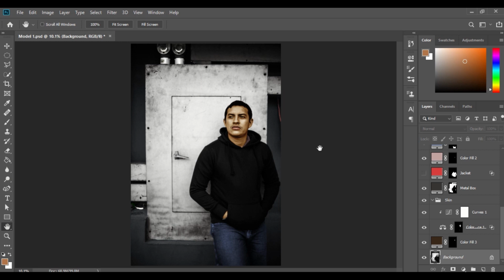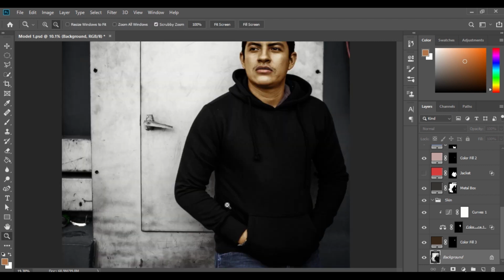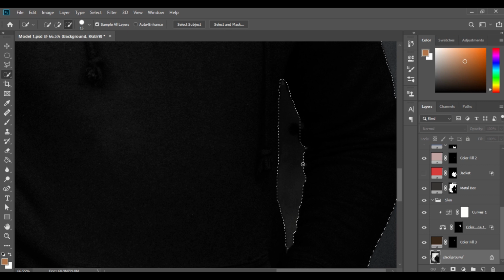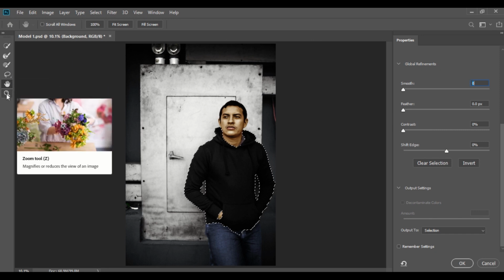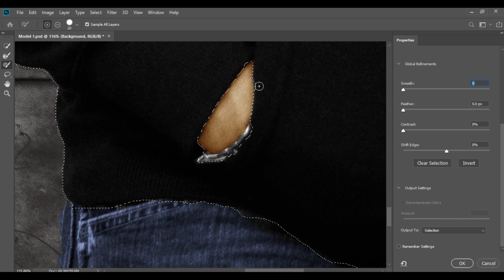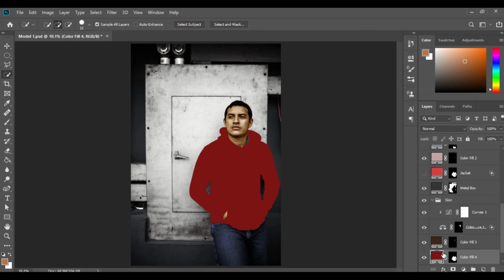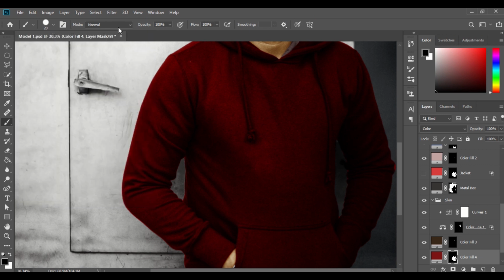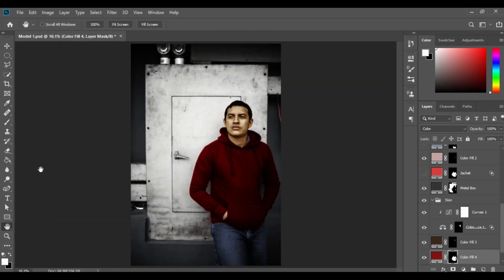Colorize Using the Quick Selection Tool